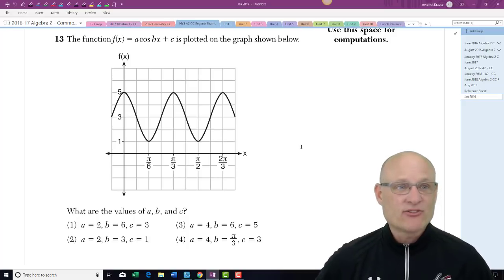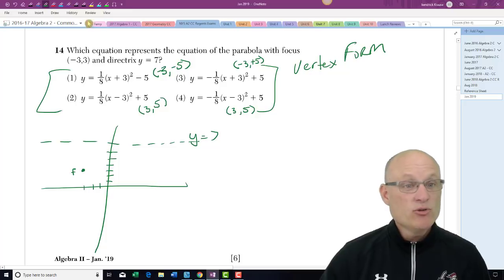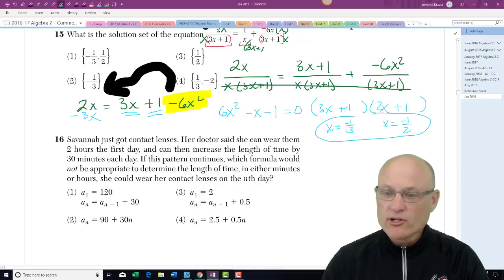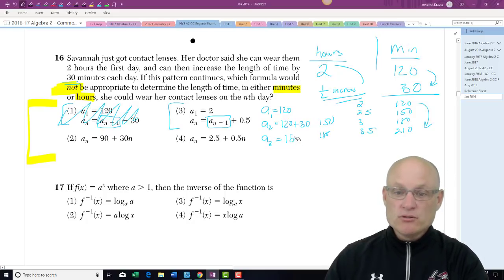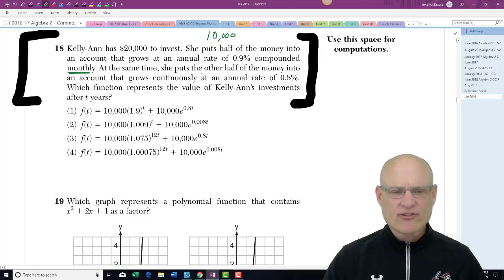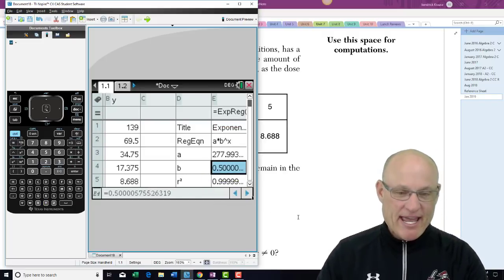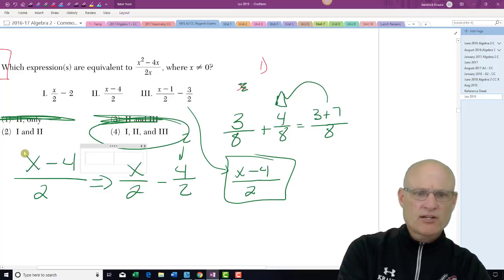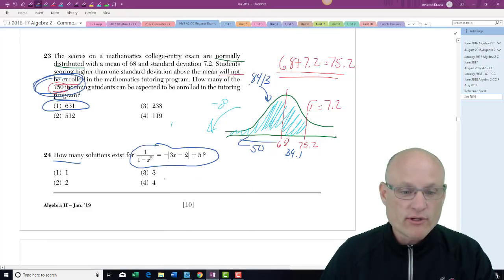NYS Algebra 2 – COMMON CORE – Regents January 2019 Part 1: 13 - 24